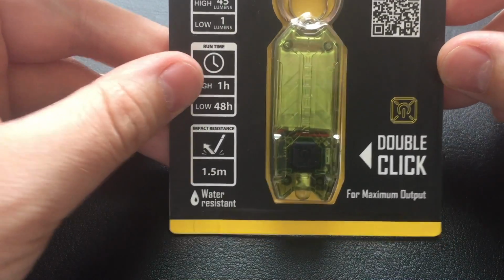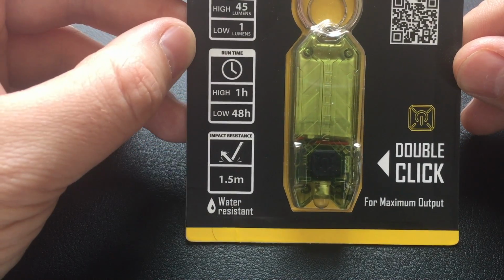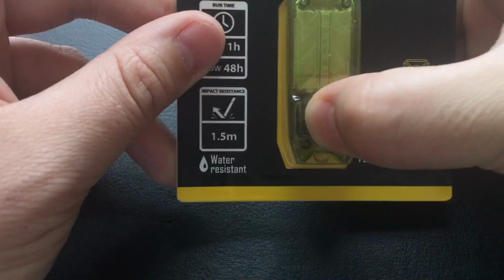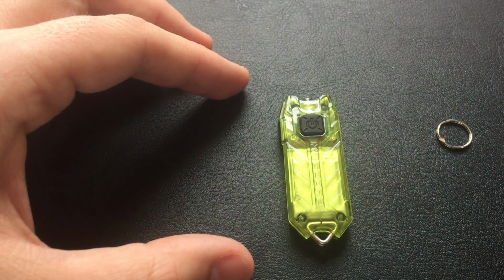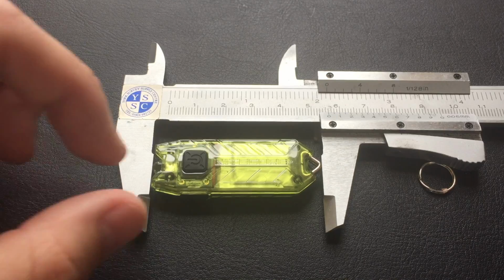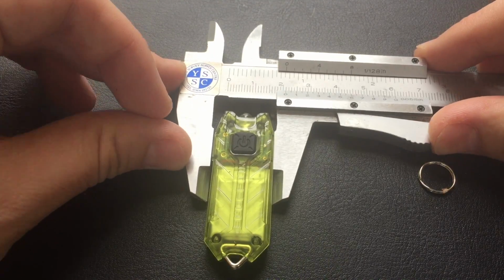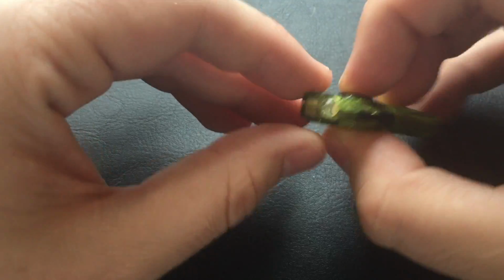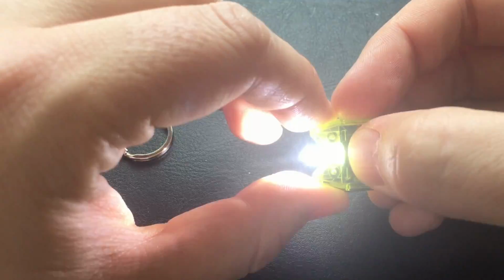Nitecore Tube unboxing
Unboxing and short review of the Nitecore Tube. I first saw this flashlight on one of Big Clive's videos and the various fake ones he's picked up along the way.